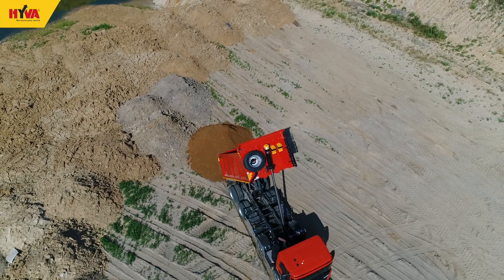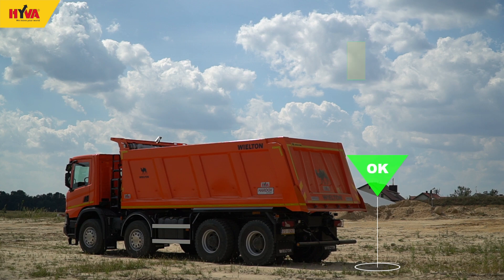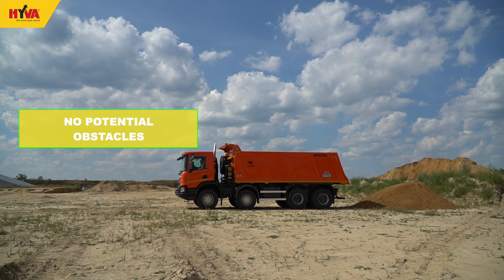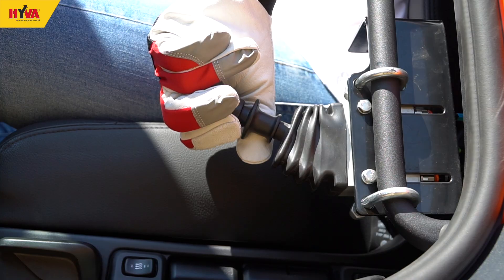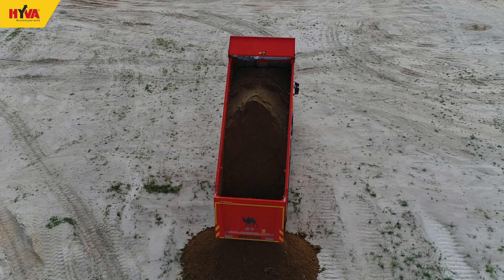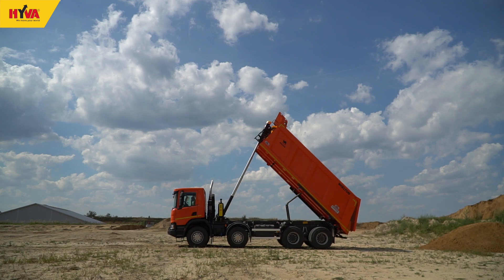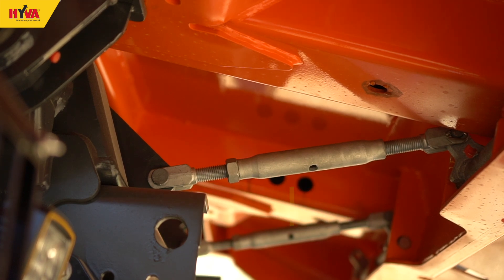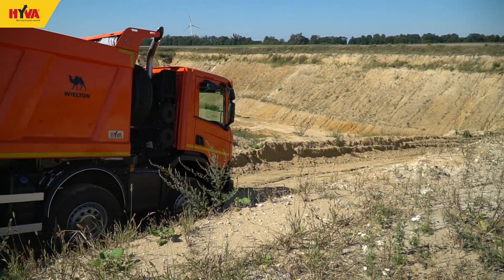How to operate truck tipper in a safe way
Hydraulics for tipper manufactured by HYVA are characterized by high quality and durability of the performance. Individual approach to the set of goals allowed us to create a wide range of hydraulic systems that are able to meet the toughest applications. Each customer can count on a comprehensive service from the creation of design and specification to the installation on a vehicle. HYVA hydraulic systems are a collection of high-quality components that will work with every type of a truck.

OUR ATTRIBUTES:

CONSCIOUS APPROACH
Only carefully selected components and security elements, ensure safe and proper operation of a vehicle equipped with hydraulic system.

LOW LEVEL OF TOTAL COSTS
Using HYVA hydraulic you will keep the costs of operation at the level of purchase costs. Often products with a lower cost of purchase, during operation generate additional expenses, causing an overall increase in the cost.

ANALYSIS OF COMPONENT SELECTION
Each hydraulic tipper system is formed from different elements, taking into consideration vehicle parameters: working pressure (valve, pump, cylinder), oil flow (pump, valve, hoses, couplings, adapters), working volume of oil (oil tank), type of vehicle, type of gearbox, gear ratio, torque transmitted by the PTO, the direction of PTO rotation, the position on the vehicle of individual elements, the efficiency of the system, control system and other additional functions.

HIGH-PERFORMANCE HYDRAULIC TIPPING VALVES
PT valves (flow up to 220 l/min) and JT valves (flow 150 l/min) provide a very low pressure loss in the system. The interchangeable cartridges, setting maximum working pressure, prevents tampering by incompetent people in the operation of the system. Both valves have an additional protection function to protect hydraulic cylinder from shocks of hydraulic pressure picks. Feature protects the hydraulic cylinder against improper operation, which is the most common cause of damage or even destruction of the hydraulic cylinder.

OIL TANKS
Currently HYVA oil tanks are powder coated. Thanks to this, it has a high corrosion resistance and a resistance in every weather conditions.

HYDRAULIC PUMPS
The standard HYVA pumps are mounted on four holes ("4H") which gives a connection that can carry heavy loads - connecting shaft is supported by bearings on both sides.

SCREWABLE QUICK RELIES COUPLINGS
This element is using to connect the tractor with trailer hydraulic. Offered by HYVA as a standard, has construction resistant to work in difficult conditions. Even while working in a dust or dirt, it provides a reliable operation.